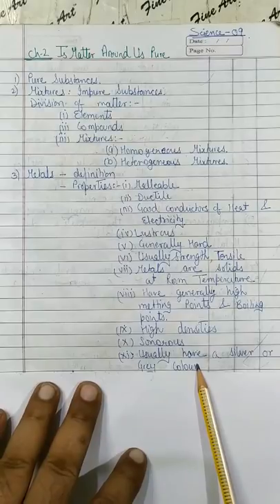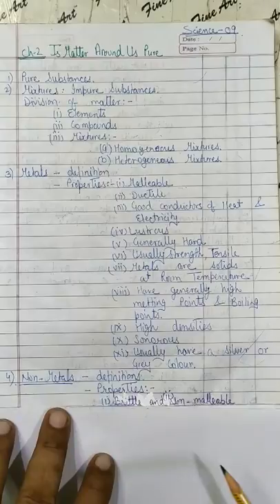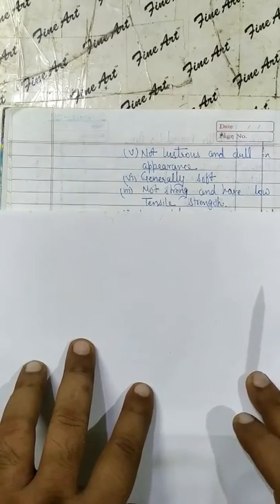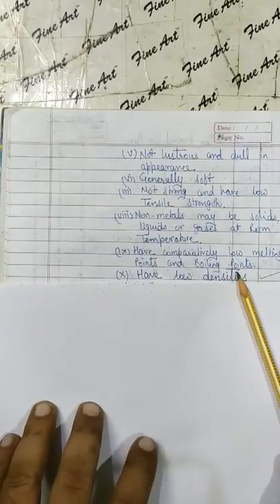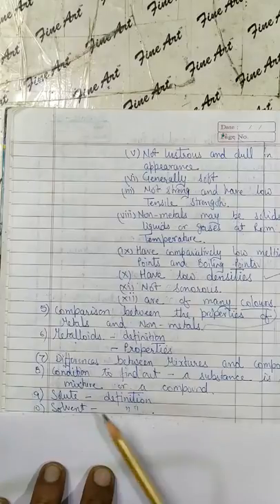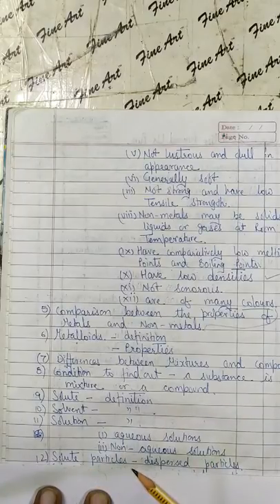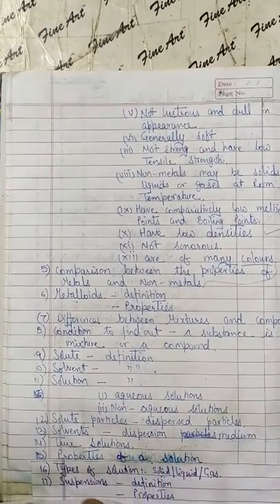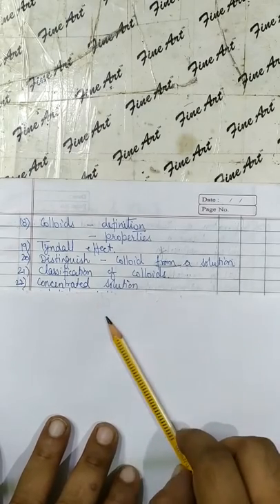Syllabus NCERT Science 9, Ch 2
Syllabus NCERT Science 9, Ch   2. In this video we'll learn the contents in this chapter. We'll cover whole of the syllabus of this chapter.